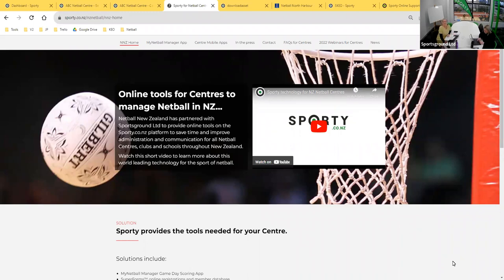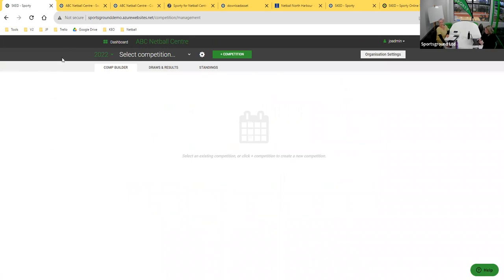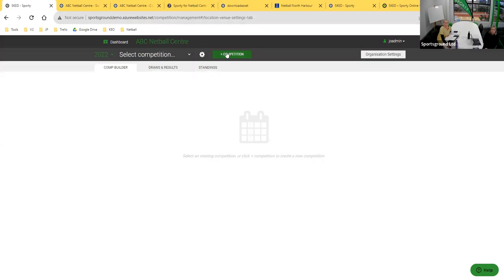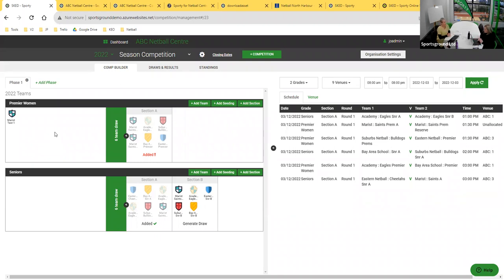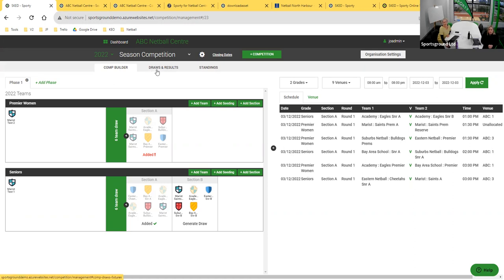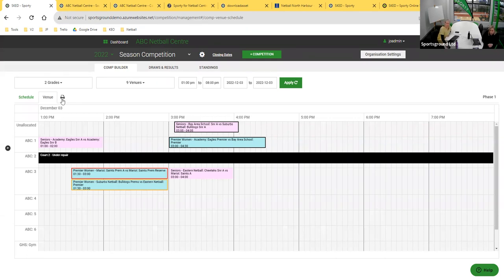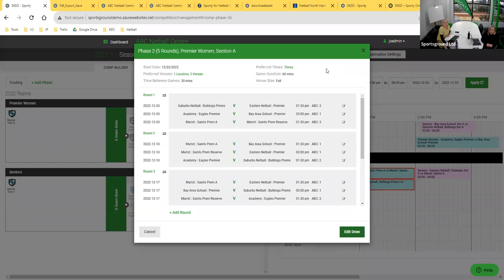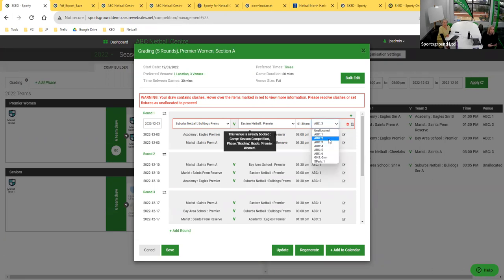Netball Webinar 2 - SKED & Game Day Scoring App